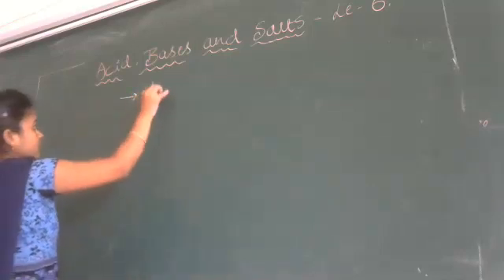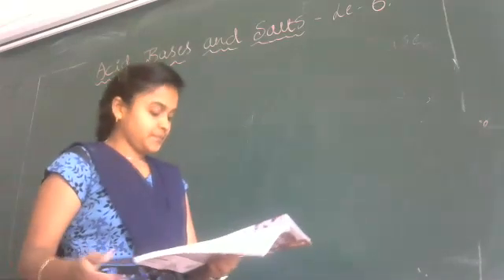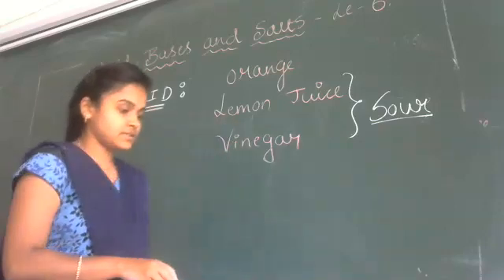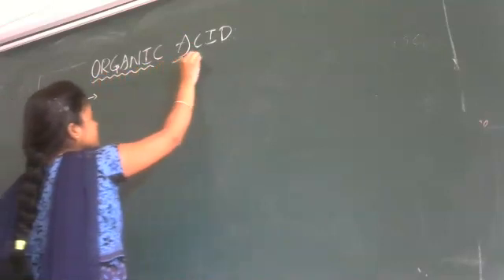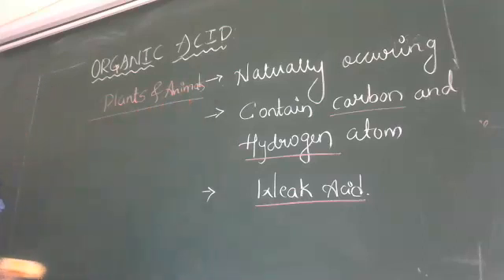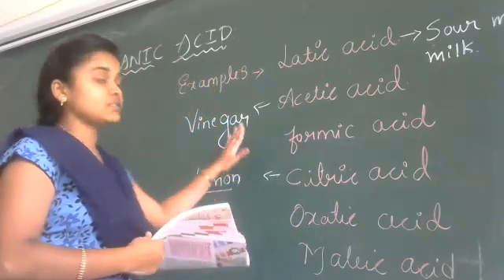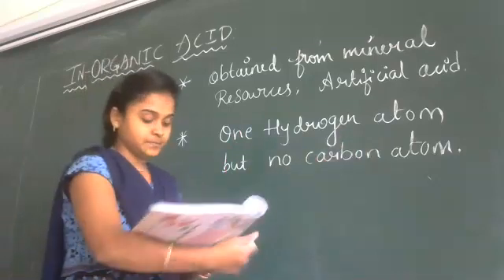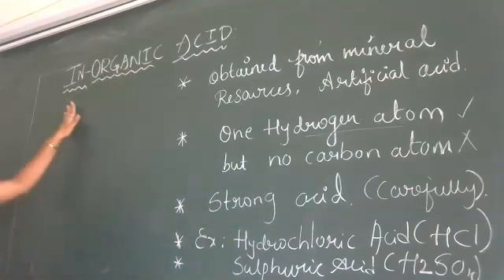ACIDS BASES AND SALTS CLASS 7